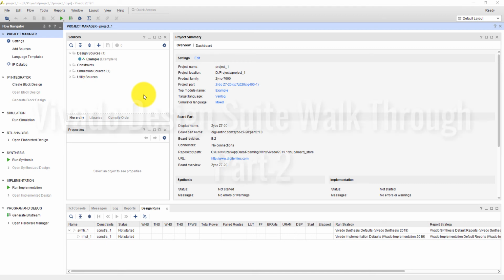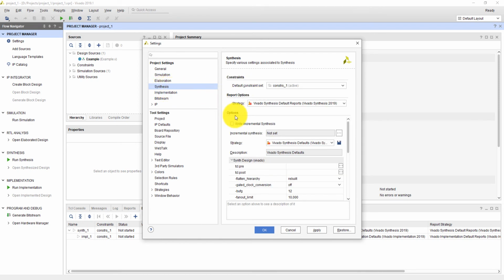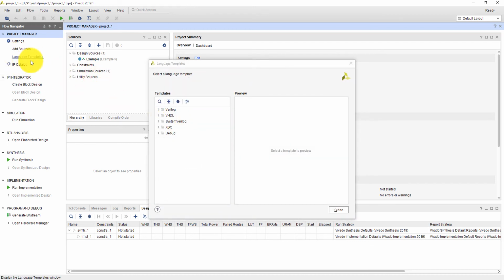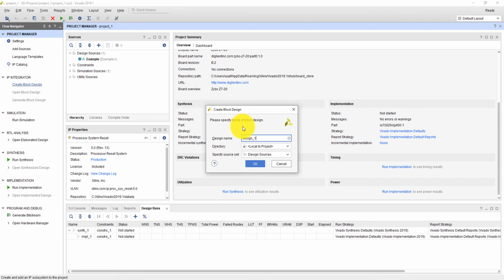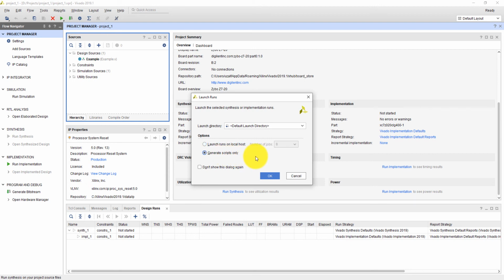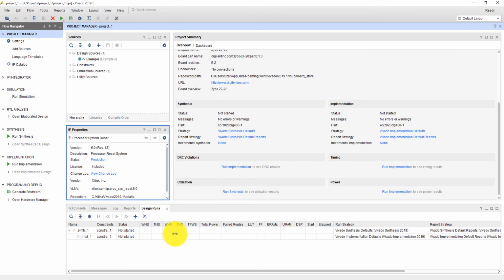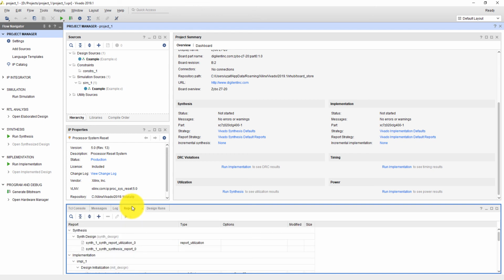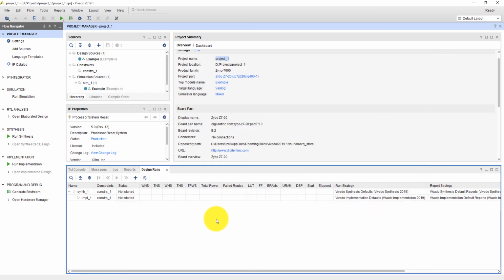Vivado Design Suite Walk Through (Tutorial For Beginners) Part-2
A quick walkthrough of Vivado Design Suite with a simple example from coding to downloading the bitstream on the FPGA.
You will learn the following:
1- Vivado Design Suite Interface and Options
2- Fundamental flow from RTL to Program the device
3- Other technical knowledge